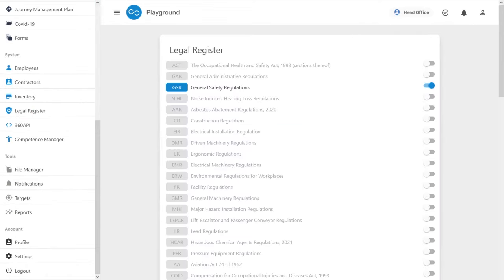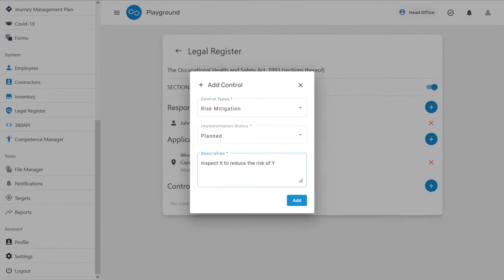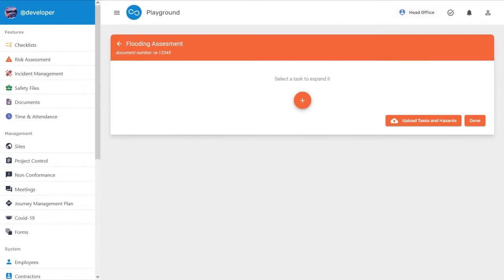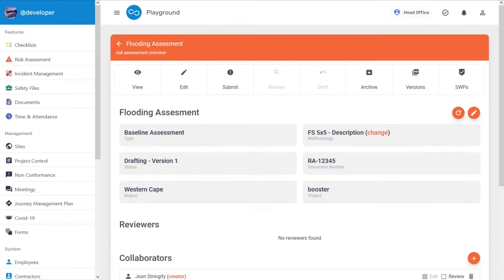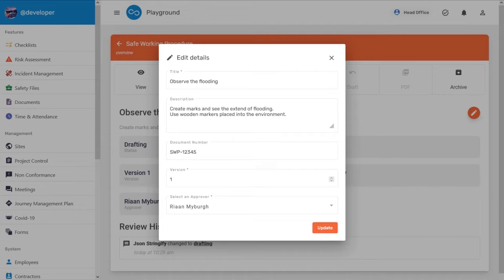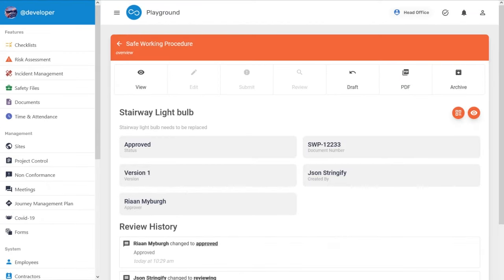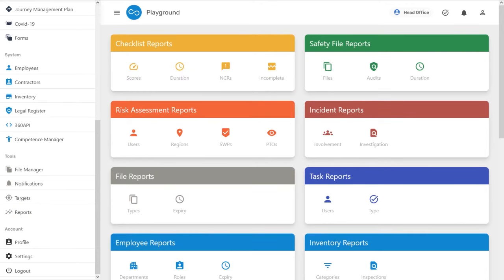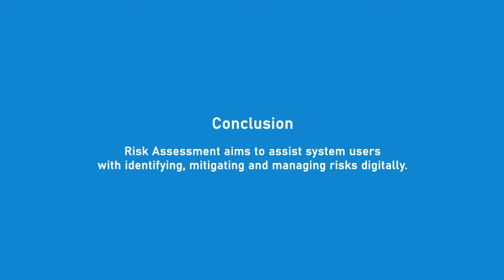How to: Legal Registers and Risk Assessment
This information guide will assist the user with creating, managing/editing and using the Legal Registers and Risk Assessment features on Safety 360 Elite.

The Risk Assessment process on Safety 360 Elite comprises of the following steps:
1. Populate Legal Register
2. Create and approve Baseline Risk Assessment
3. Create and approve SWP’s and PTO’s
4. Manage Risk NCR’s
5. Create Project or Daily Risk Assessments by copying from Baseline
6. Risk Reporting
7. Risk Management and Registers

Chapters:
Start - 00:00
Legal Compliance Audit Checklist - 00:28
Legal Register - 00:46
Legal Register Controls - 01:31
Risk Assessment - 01:54
Risk Assessment Methodologies - 02:35
Risk Assessment Dashboard - 04:01
Risk Assessment Collaborators - 04:27
Safe Working Procedures from Risk Assessment - 04:47
Safe Working Procedures Dashboard - 05:12
Freestanding Safe Working Procedure - 05:24
Planned Task Observations - 06:38
Risk Reporting – 07:46
Rules to Remember – 08:52